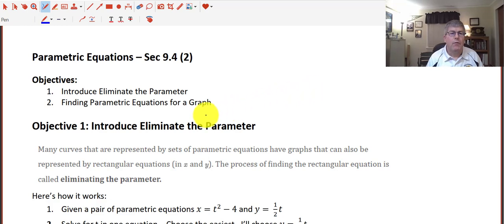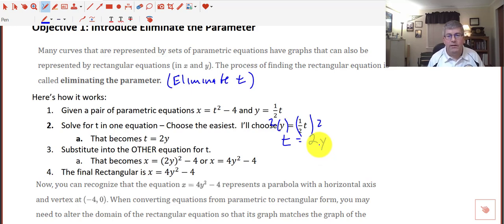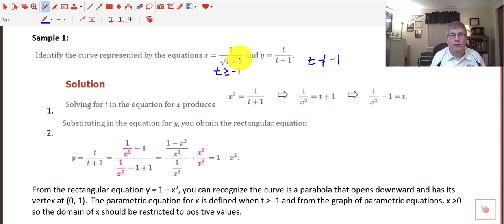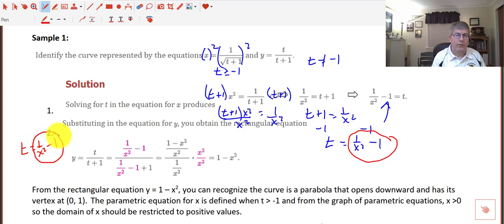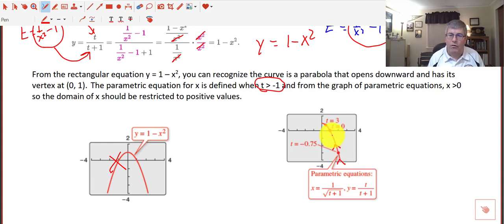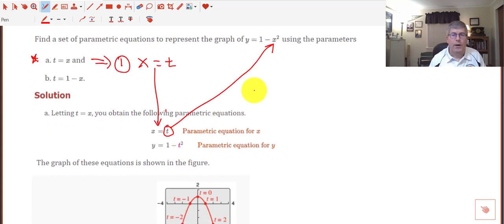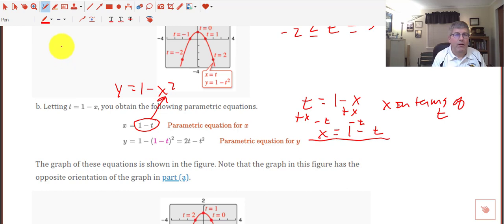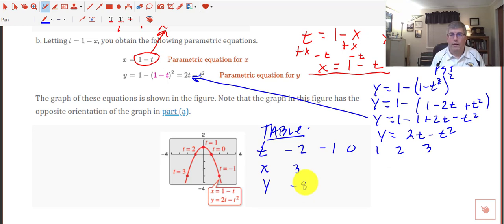Sec 9.4 (2) - Parametric Equations - Eliminate the Parameter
Honors Precalculus - Parametric equations, eliminate the parameter